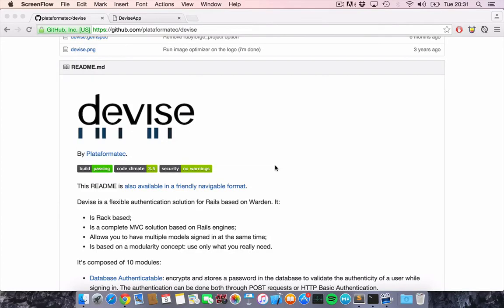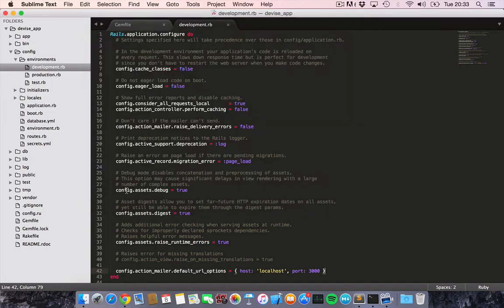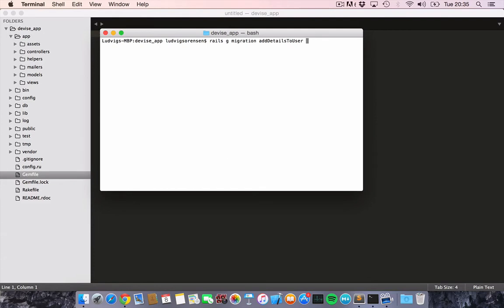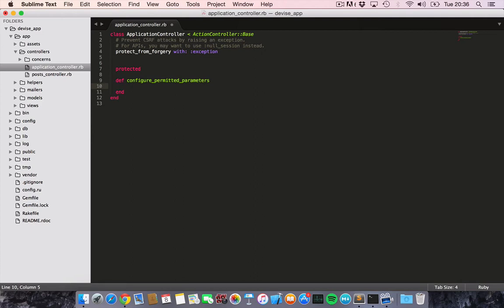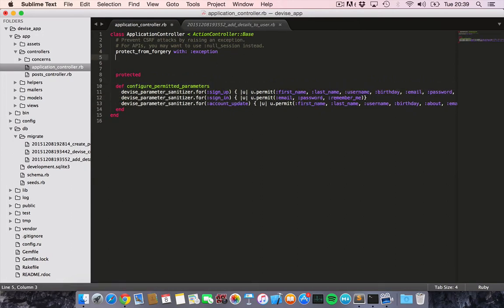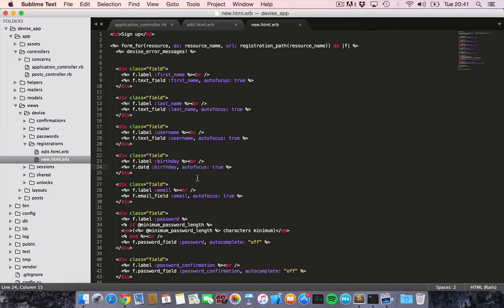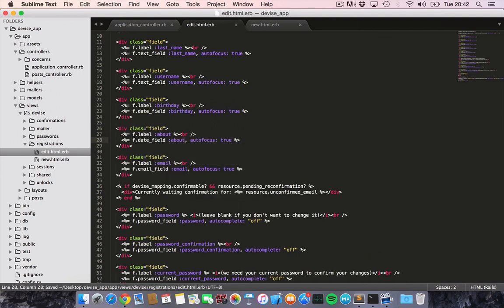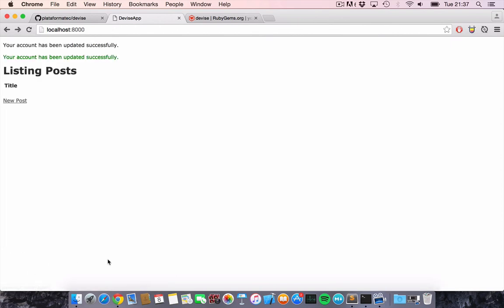Ruby on Rails: Customize the devise user (Screencast #1)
Hello :) In this quick screencast we'll be going over how to customize the devise user, with extra attributes like first name, last name, username, birthday etc.